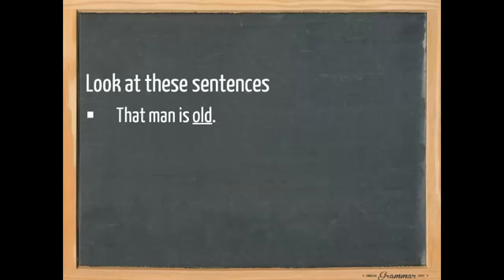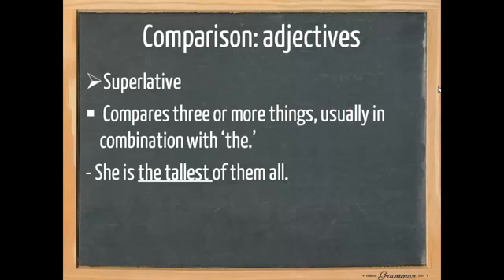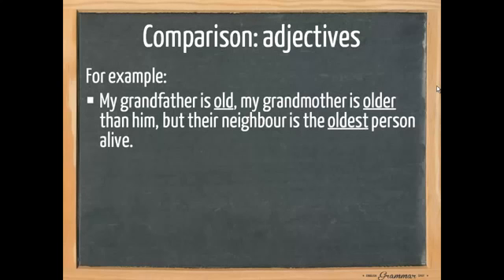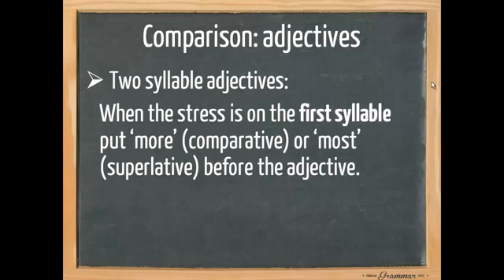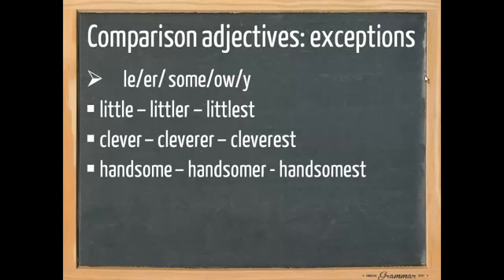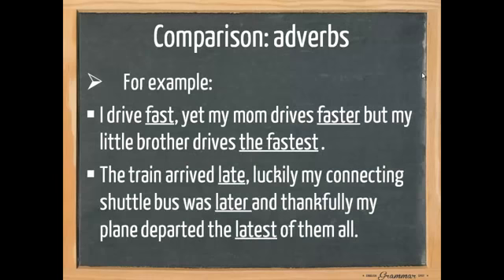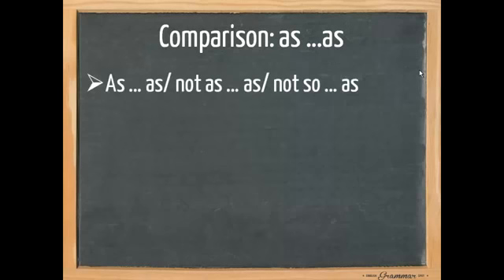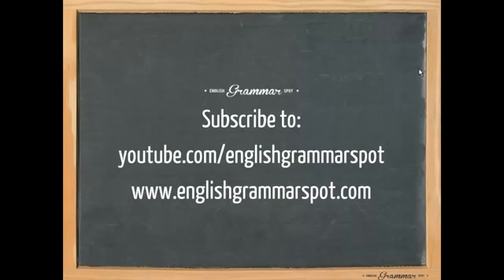Comparisons comparative and superlative English grammar tutorial video lesson Copy